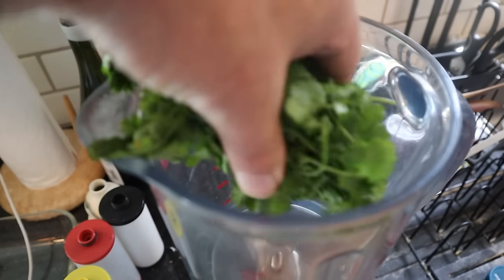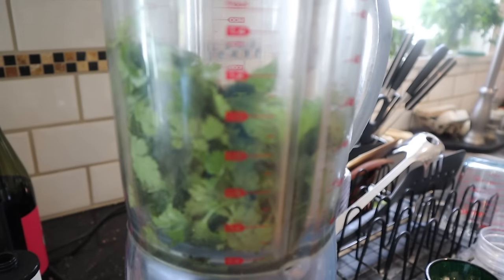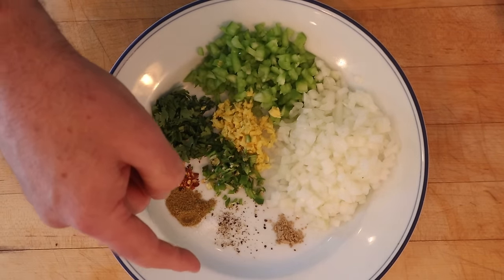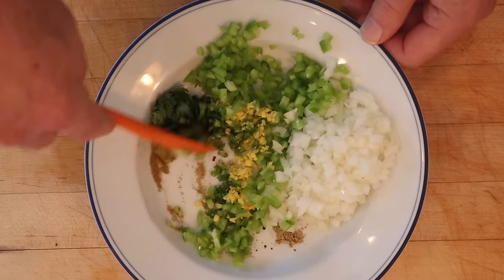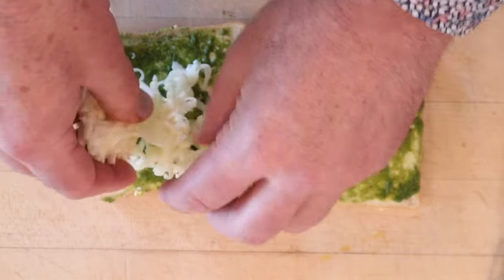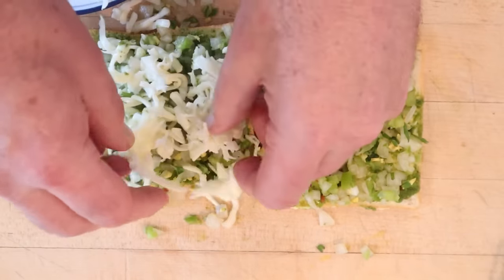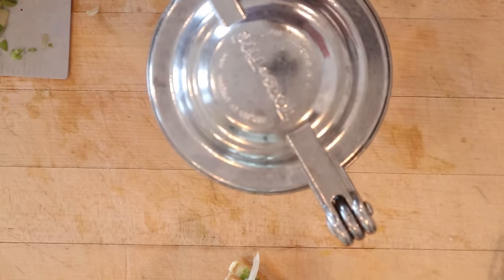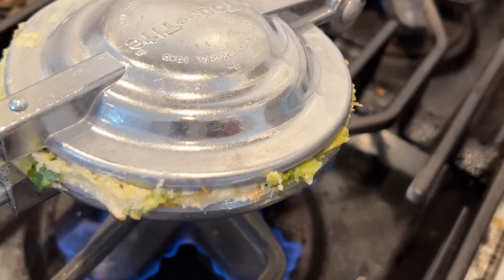Ghughra Sandwich: Double Cheese Gujarati Style (India) on Sandwiches of History⁣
For International Sandwich Sunday today, we are headed to India for the Ghughra Sandiwch. More specifically, the double cheese Gujarati style. This sandwich, like almost all Indian food, promises to be packed with flavor. And because it is street food, it’s also going to have a slight unhealthy aspect. Which, of course makes it more delicious. I know I could have probably bought the green chutney used but what can I say, I like to cook. Also, in the video I don’t say what kind of green chilis I am using. That’s because at the Indian grocery store they were simple called green chilis. If I had to guess, I would say they were Kashmiri green chilis since they weren’t terribly spicy. Not dull, just not super hot.